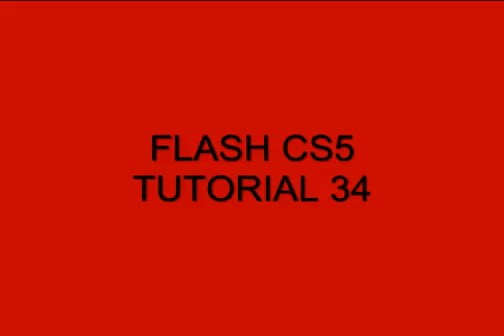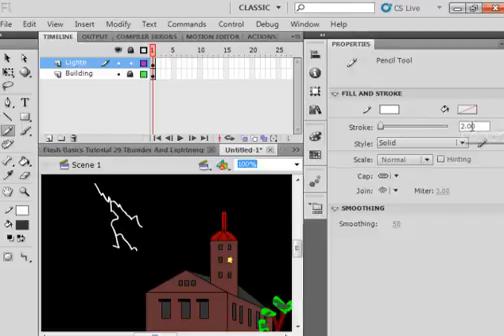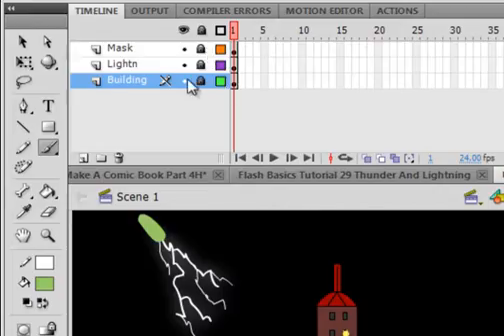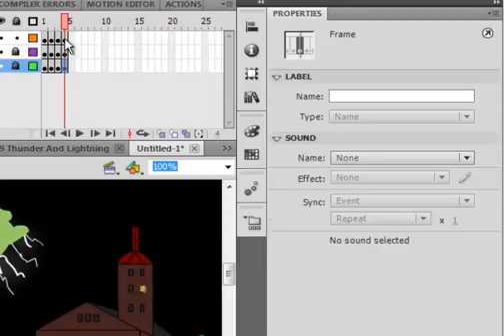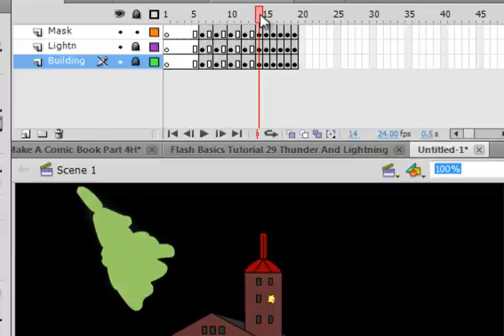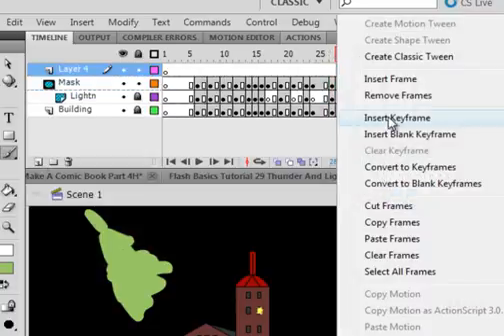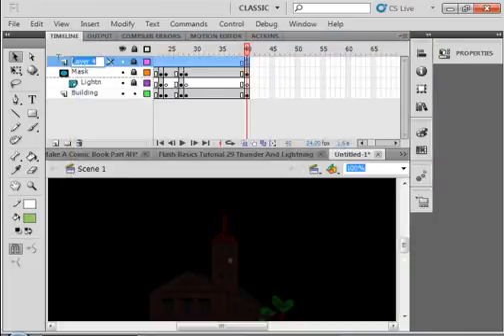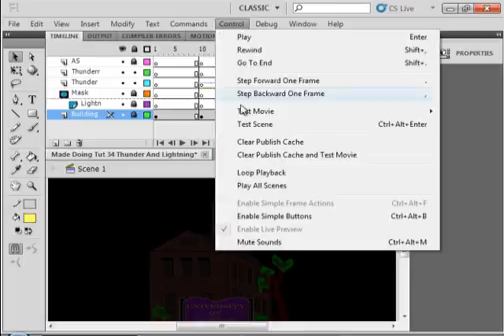Flash CS5 Tutorial 34 Thunder And Lightning.avi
Learn to make it thunder and lightning in your next Flash animation.